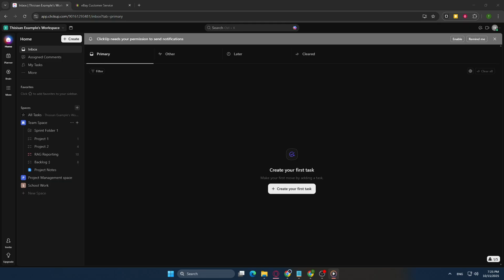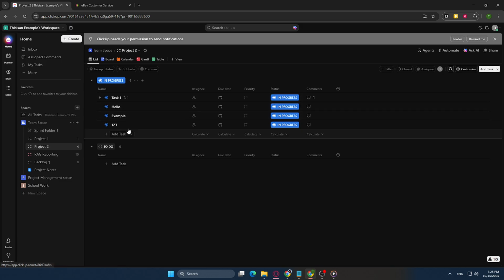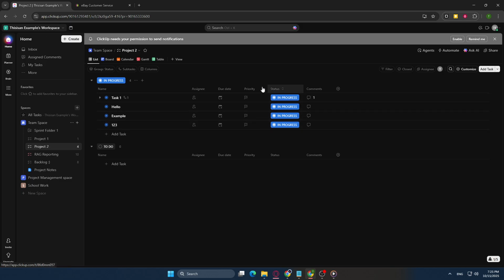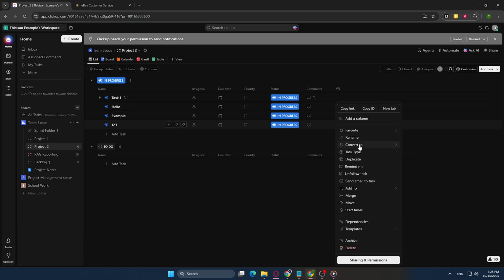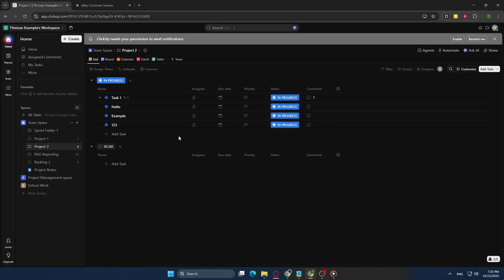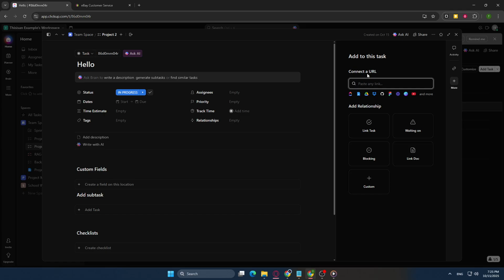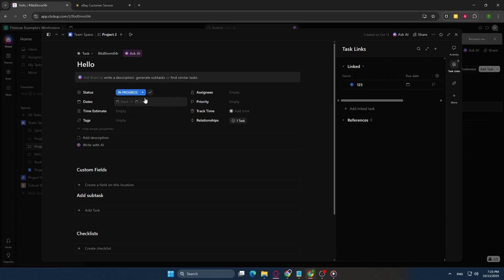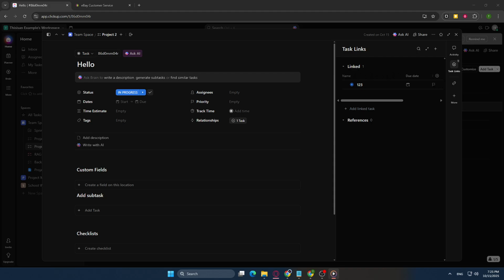How To Link Tasks In ClickUp [2026 Guide]